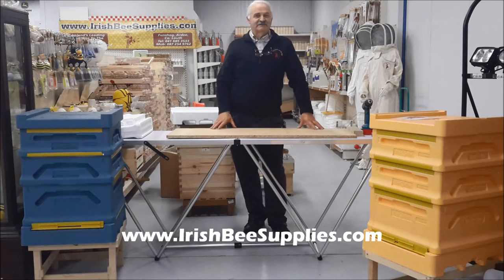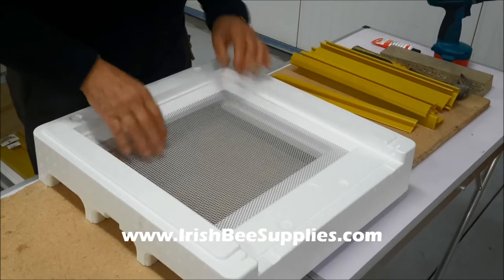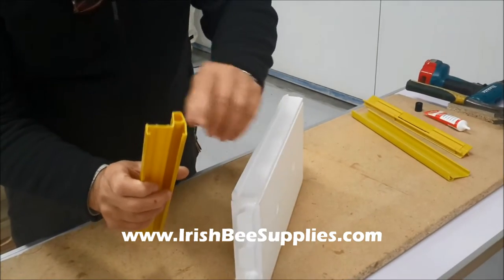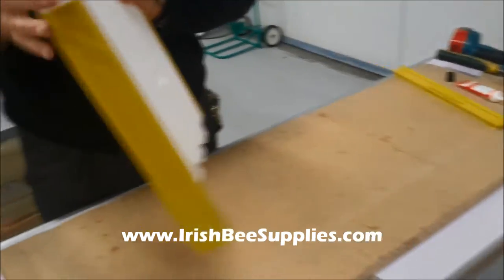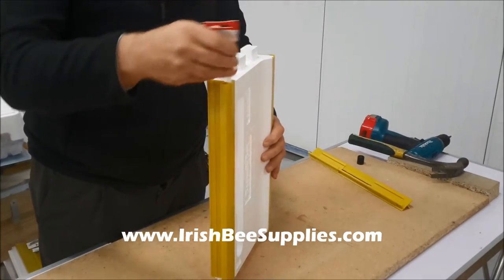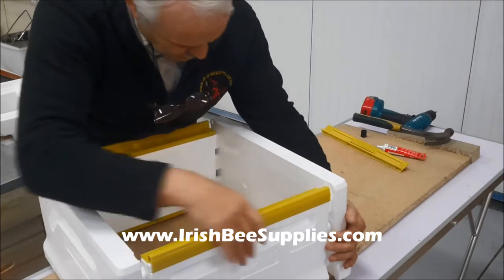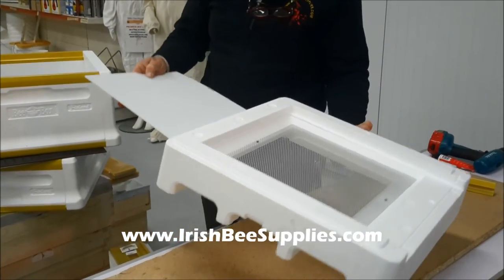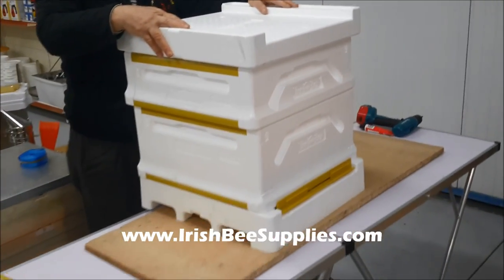Irish Bee Supplies Poly Hive Assembly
A short video showing how simple it is to assemble our polystyrene national hives

Irish Bee Supplies,
Funshog,
Ardee,
Co. Louth
Ireland